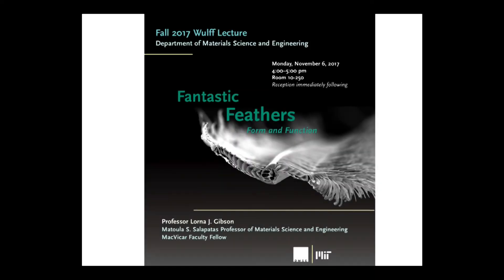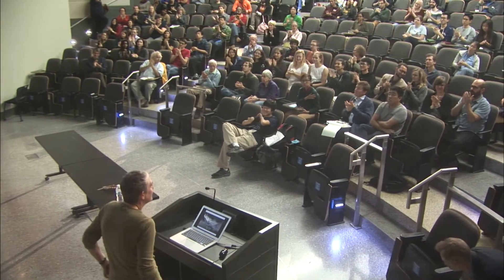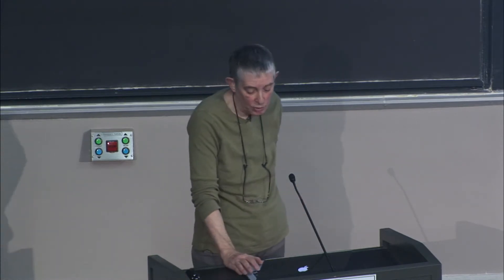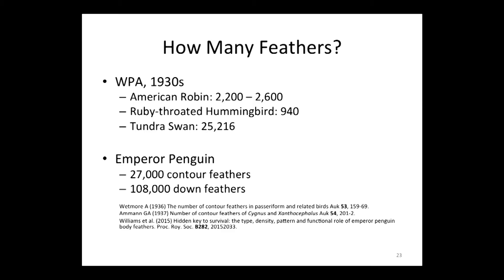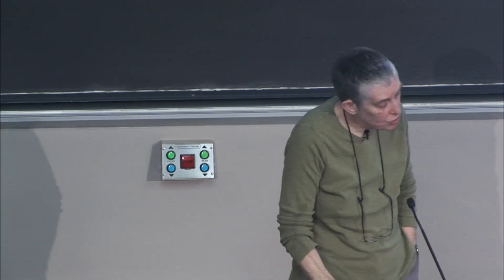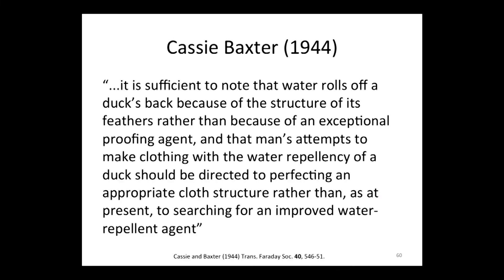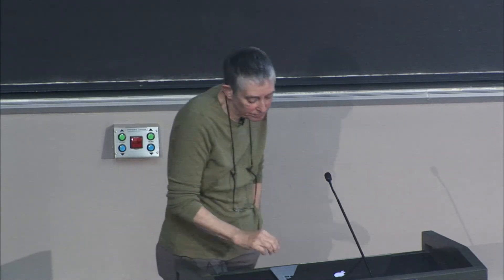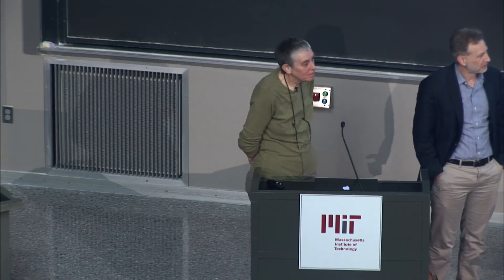Fantastic Feathers: Form and Function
Professor Lorna J. Gibson presents the 2017 John Wulff Lecture for the Department of Materials Science and Engineering at MIT

Abstract
When we think of birds, we think of feathers. Feathers give birds their color, from the bright red of a male Cardinal to the iridescent reds and greens of Ruby-throated Hummingbirds. Feathers keep birds warm and dry: down provides excellent insulation against heat loss and water really does roll off a duck’s back. Feathers form the aerodynamic shape of the wing, enabling flight. A Barn Owl’s flight feathers suppress sound, allowing it to fly nearly silently, while its ruff feathers reflect and focus sound into its ears, enabling the owl to hunt in total darkness by sound alone. This talk describes how the microscopic structure of feathers gives rise to their remarkable properties.

The Wulff Lecture is an introductory, general ­audience, entertaining lecture that aims to ­educate, inspire, and encourage MIT under­graduates to take up study of materials science and engineering and related fields. The entire MIT community, particularly freshmen, is invited to ­attend. The Wulff Lecture honors the late Professor John Wulff, a skilled, provocative, and ­entertaining teacher who conceived of a new ­approach to teaching general chemistry and ­inaugurated the popular freshman subject, 3.091 Introduction to Solid State Chemistry.

Bio
Lorna J. Gibson, Matoula S. Salapatas Professor of Materials Science and Engineering, studies the mechanical behavior of materials, specializing in materials with a cellular structure, such as engineering honeycombs and foams, scaffolds for regenerative engineering, and natural materials such as wood, bamboo and plant leaves and stems. She is the co-author of several books:  Cellular Solids: Structure and Properties (with MF Ashby), Metal Foams: A Design Guide, (with MF Ashby, AG Evans, NA Fleck, JW Hutchinson and HNG Wadley) and Cellular Materials in Nature and Medicine (with MF Ashby and BA Harley).

Professor Gibson teaches 3.032 Mechanical Behavior of Materials and 3.054 Cellular Solids: Structure, Properties and Applications. Both are also available online through edX (3.032x and 3.054x).  In Fall 2017 she will also be teaching a Freshman Seminar: How Birds Work.  Professor Gibson is a MacVicar Faculty Fellow, MIT's top award for undergraduate teaching. She has served as Chair of the Faculty and Associate Provost at MIT.